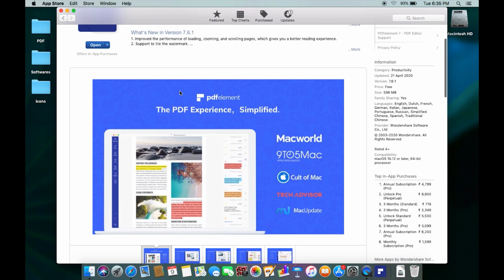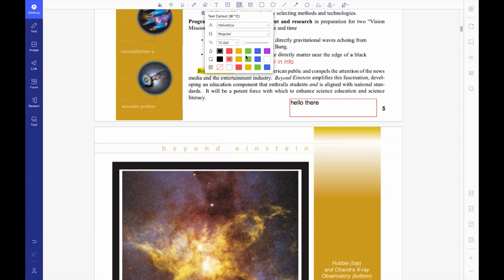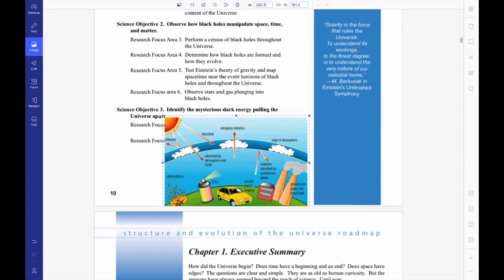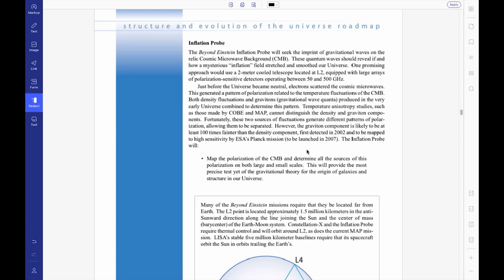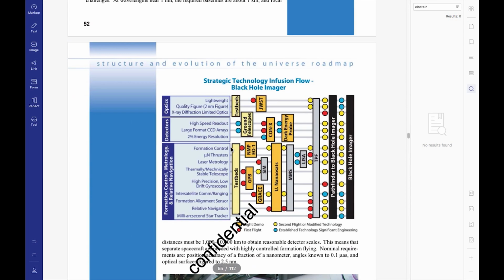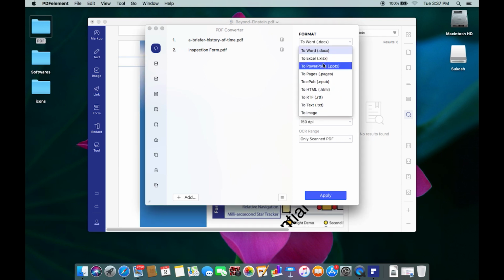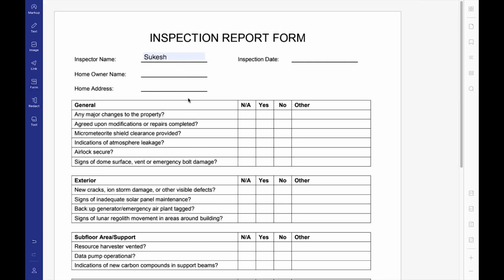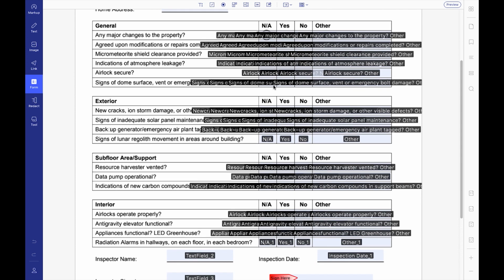Best PDF editor for Mac in 2020? PDFelement 7 | Review & Tutorial✅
Review It on the Mac App Store to get a free license
PDFelement is the No.1 PDF complete solution on the Mac App Store, which offers the easiest way to create, edit, convert, annotate, sign PDF documents on Mac. PDFelement is the best Acrobat Alternative and a simple PDF editor to maximize your document productivity.